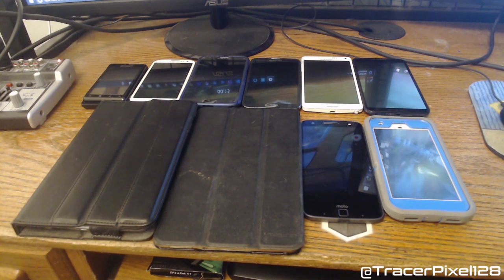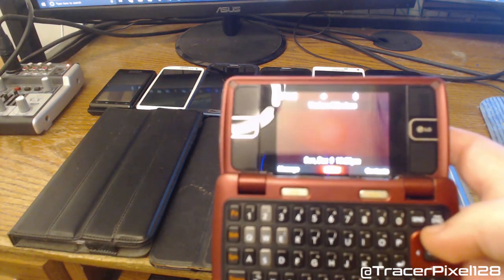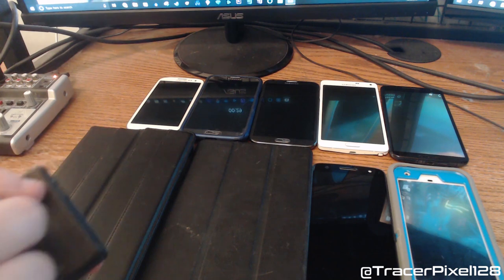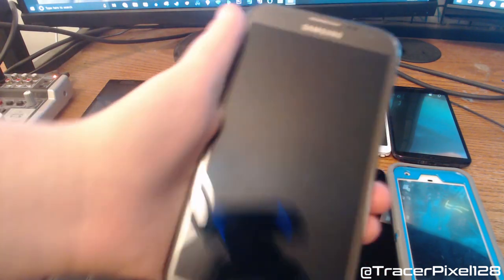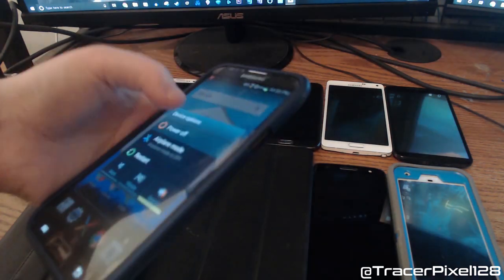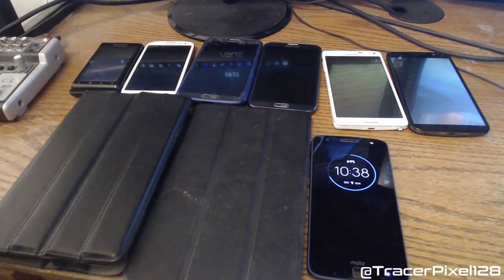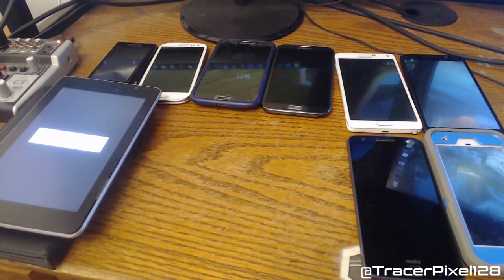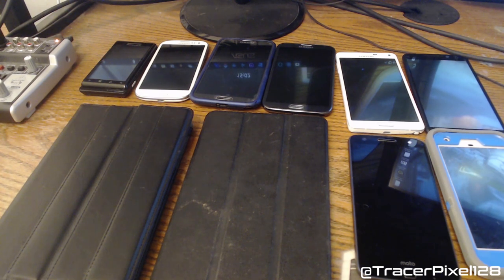My Cell Phone Collection Update for December 2018.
This was filmed on 12/9/18.

It's been a while since I last did a phone collection video. So I decided to make a new one!